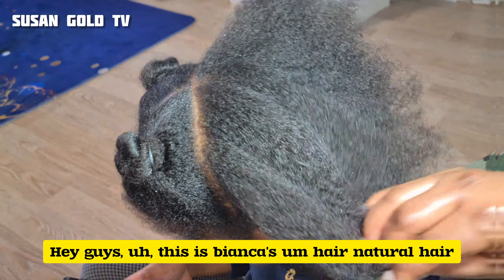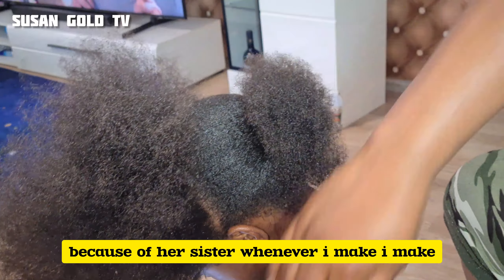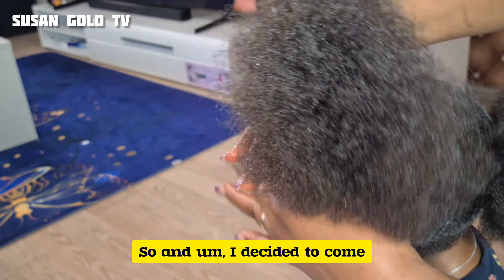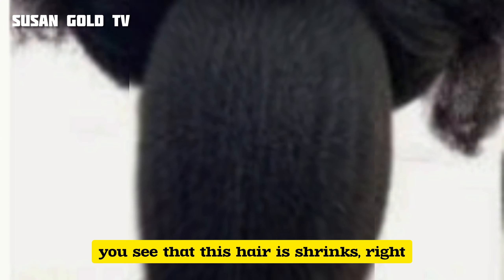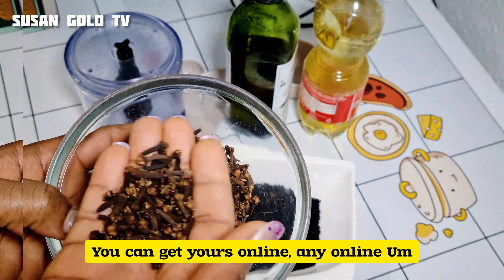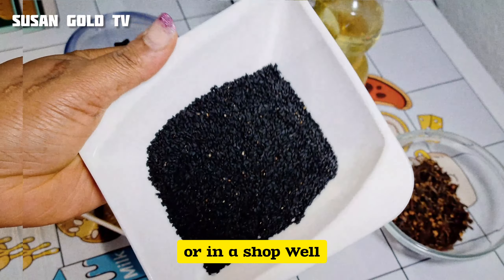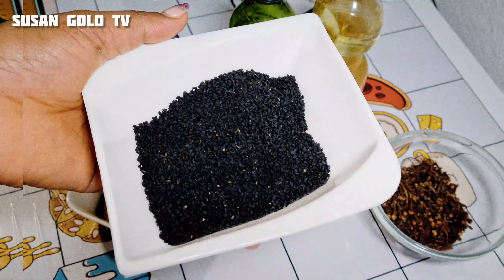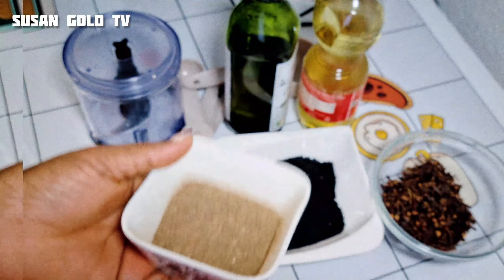DIY / ADD BLACK SEED & CHEBE POWDER TO THESE: THE RESULTS IS AMAZING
Add black seed and CHEBE to these : the result is amazing

1. Black seeds & it's benefits: Black seed oil has a number of medicinal and beauty benefits including promoting hair health, reducing hair loss, easing acne, reducing inflammation, and lowering blood sugar levels.

Black seed oil is also known to help with dandruff and injecting more moisture in to hair.

You can ingest black seed oil as a supplement for more a medicinal focused treatment, however, for hair health benefits, it is best applied topically as an external treatment.

Use black seed oil as a deep conditioning treatment, a daily hair and scalp treatment, or as a hair oil for protective styling

2. CHEBE powder & it's benefits: It helps to reduce split ends and breakage, keeps the hair moisturized and extremely soft, and provides easier detangling which in turn helps with length retention," she says. Ready to learn more about the superstar ingredient. E.t.c

3.  Cloves & it's benefits: Enhanced blood circulation: Cloves have properties that can help stimulate blood flow in the scalp, which may promote hair follicle activity and encourage hair growth. Rich in essential nutrients: Cloves contain vitamins, minerals, and fiber that can nourish the hair follicles and support overall hair health.e.t.c

4. Castor oil & it's benefits: Applying castor oil just once a month can boost hair growth up to five times the usual rate. It can moisturize a dry, irritated scalp. Castor oil's antibacterial and antifungal properties can reduce dandruff. e.t.c

5 olive oil & it's benefits: Olive oil has the ability to condition dry hair, strengthen hair follicles, repair damage, and keep hair manageable. This results in stronger hair and lesser hair fall. While there's no strong evidence to support hair growth, olive oil is said to boost overall hair health, which means it'll help grow hair faste. E.t.c